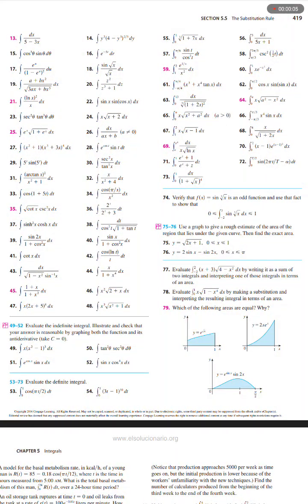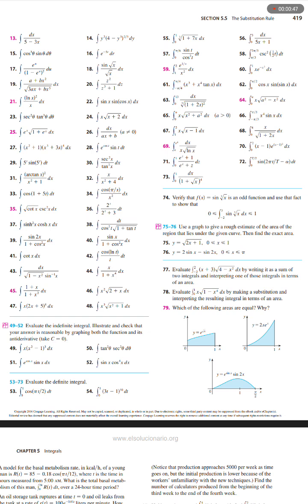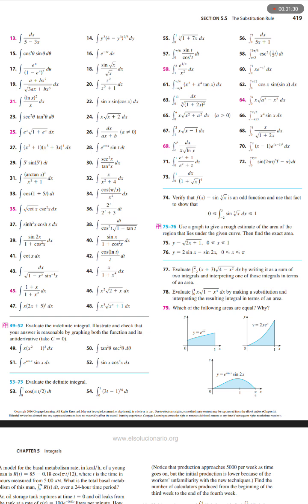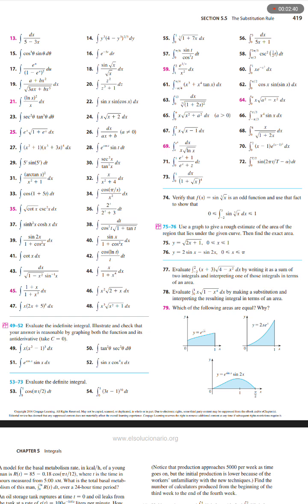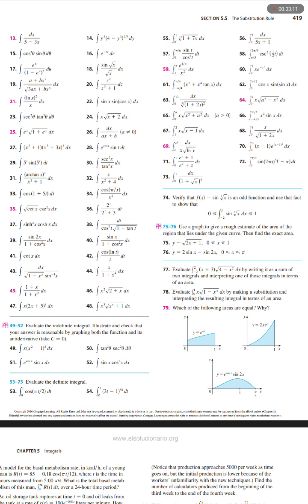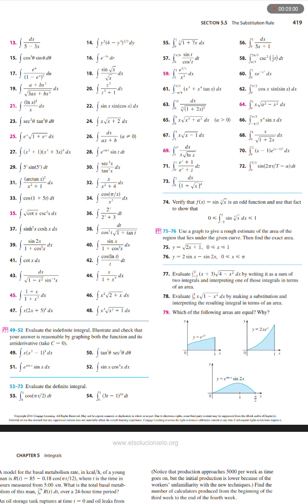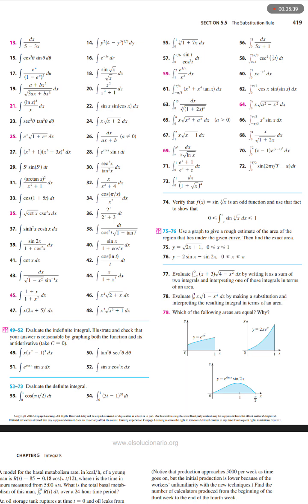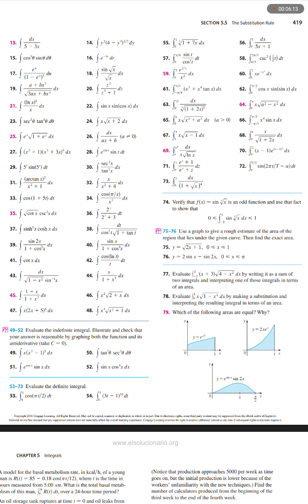u substitution 5.5 problems part 2 Stewart calculus 8th Edition